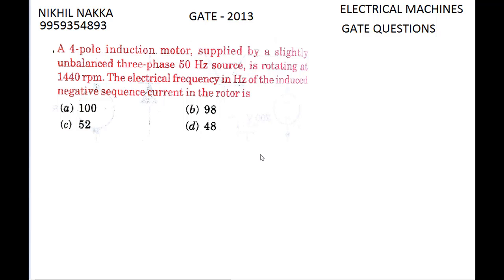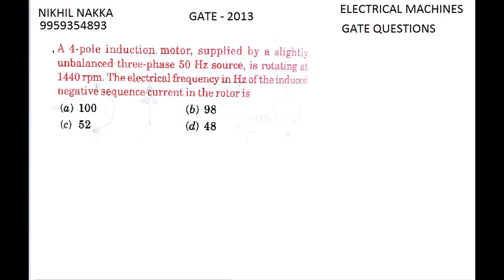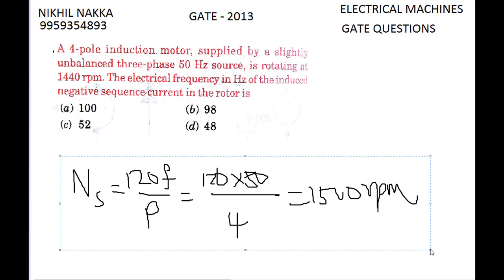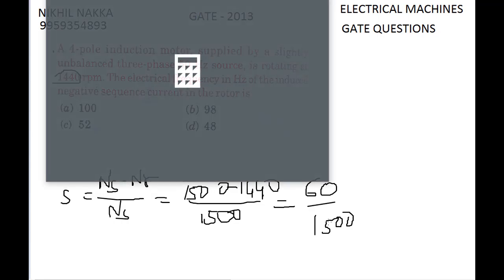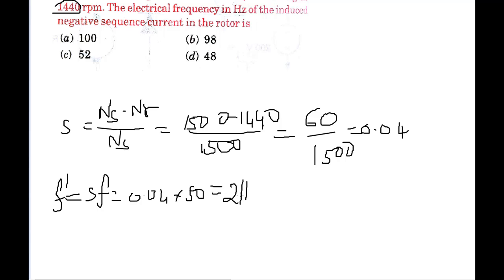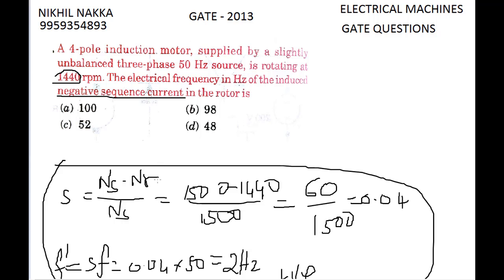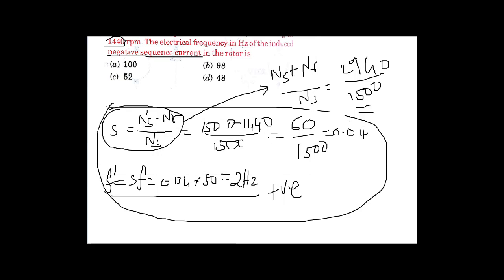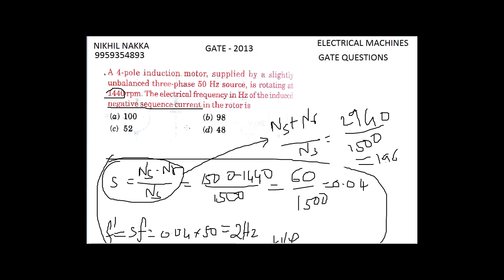GATE EE SOLVED PAPERS | GATE 2013 ELECTRICAL MACHINES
A useful lecture for your GATE / IES / PSU preparation

Presented by Nikhil Nakka , BE ( OU ) , MIAENG , MAEE , SMISTE